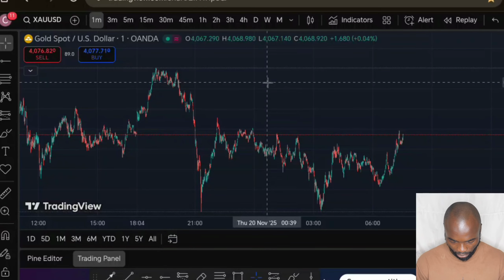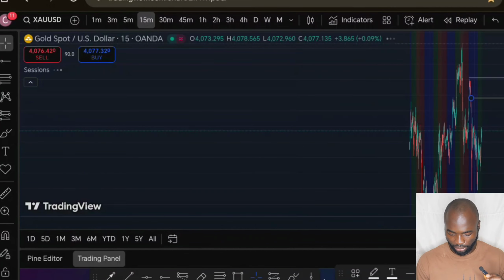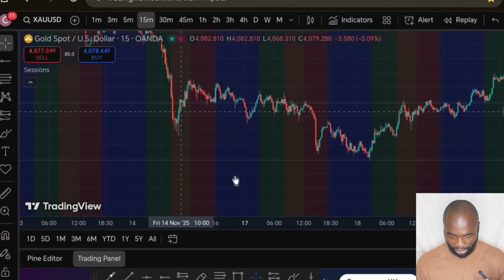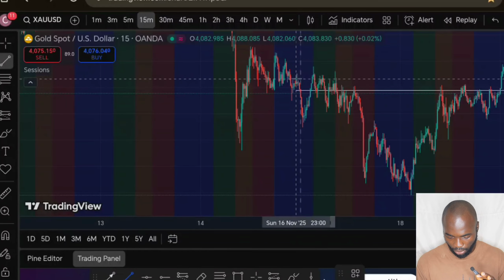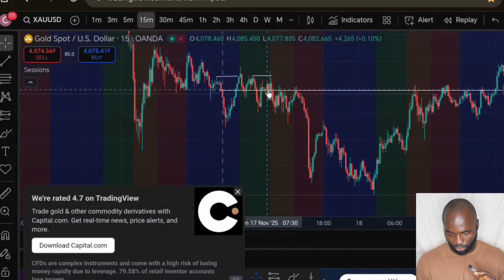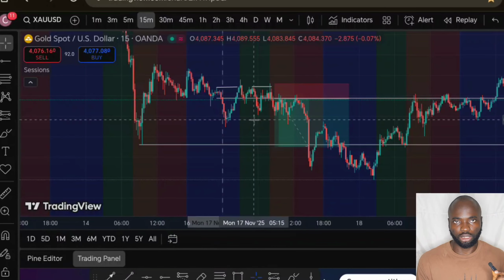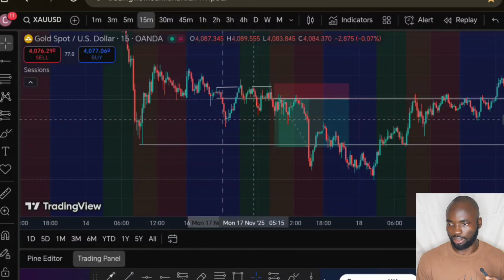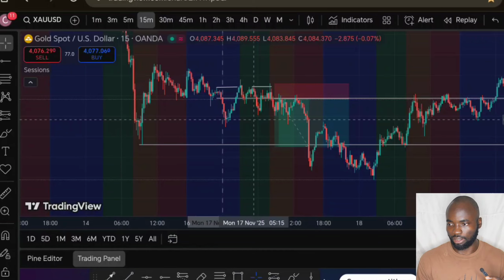If You Trade ICT Concepts You Need This Indicator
In this video, I share one powerful trading indicator that can immediately improve your results. No complex jargon, no confusion — just a clear tool you can start using today to make smarter entries and avoid emotional mistakes.

Whether you're a beginner or already trading, this indicator will help you:
✅ Spot better trade setups
✅ Reduce fakeouts
✅ Build more confidence in your strategy